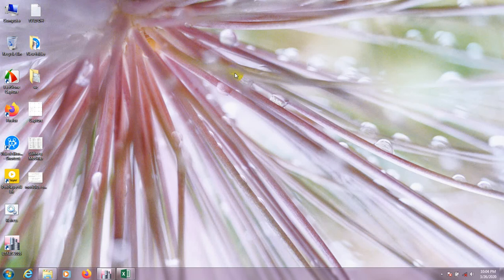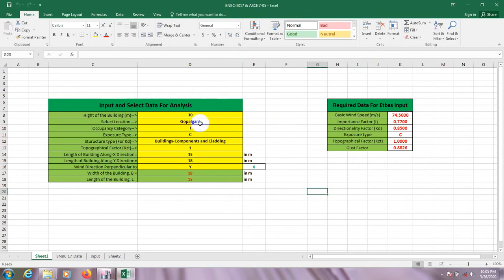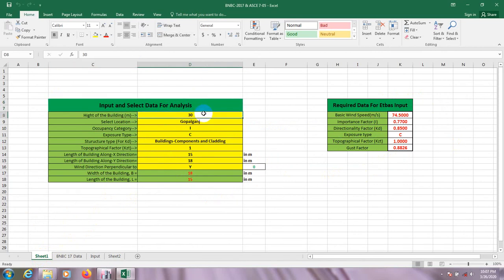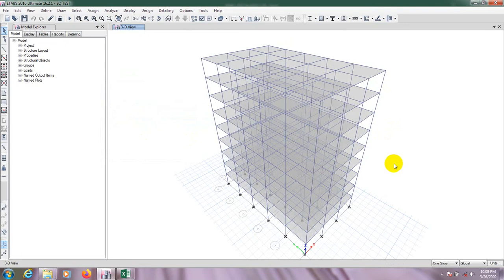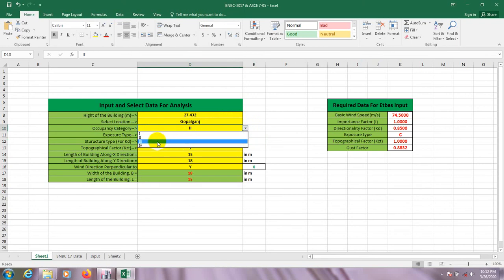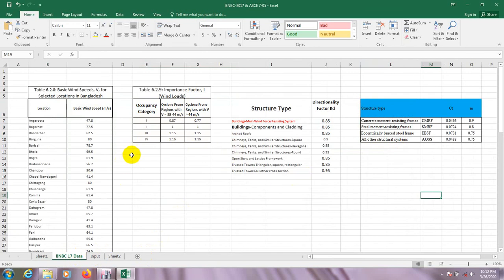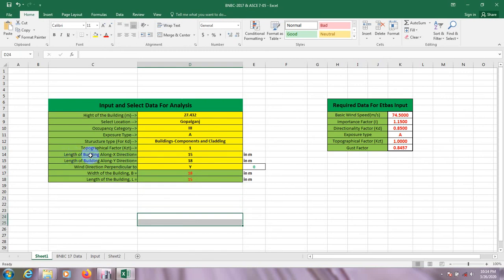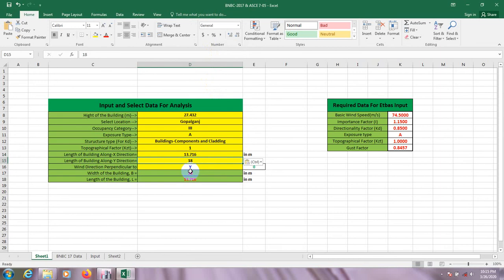Wind Load Analysis As per BNBC 2017, ASCE 7-05, ASCE 7-10 with Excel in Etabs | Lecture-01